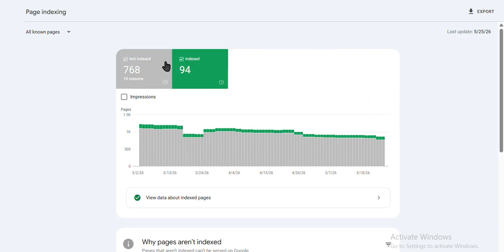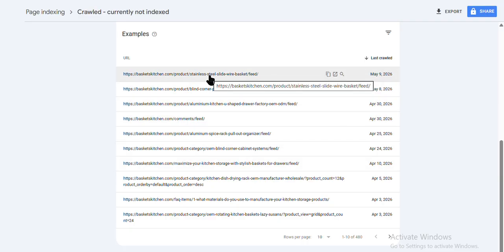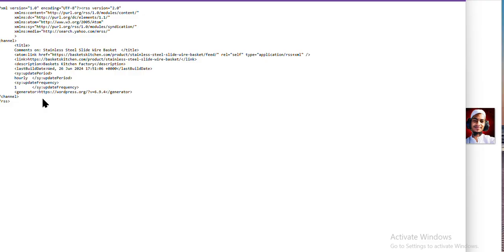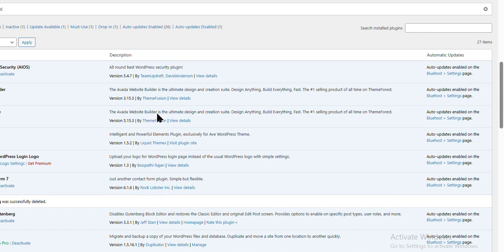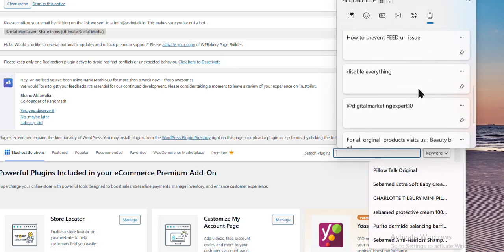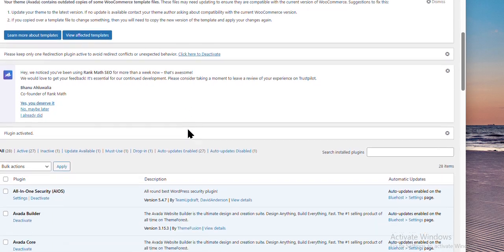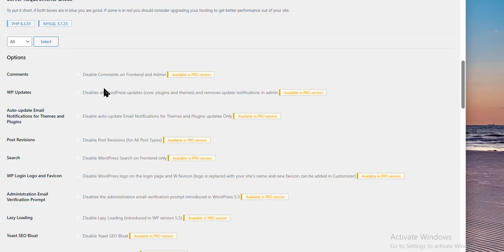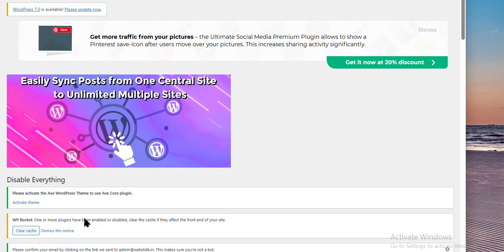The Feed URL Issue: Why Your Site Isn't Indexing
In this video, Maruf from eCommerce eXpert addresses a common technical SEO challenge: feed URL issues within Google Search Console. He provides practical seo tips and a comprehensive seo tutorial on how to identify and fix these google search console errors. This content is crucial for maintaining a healthy online presence and is a vital part of any effective website audit.